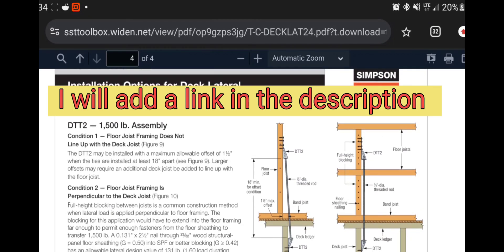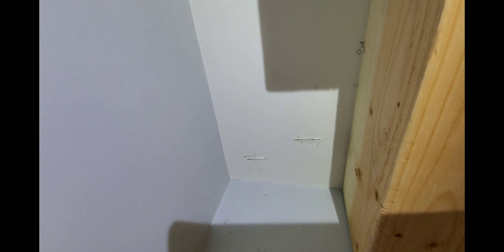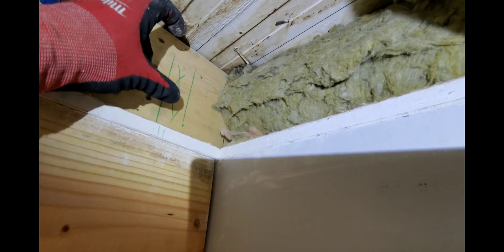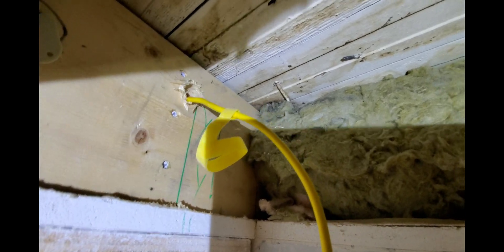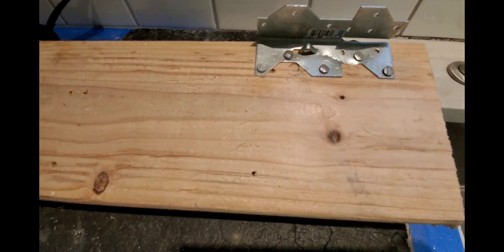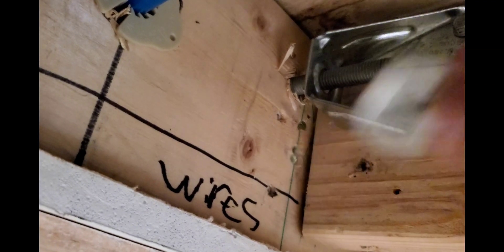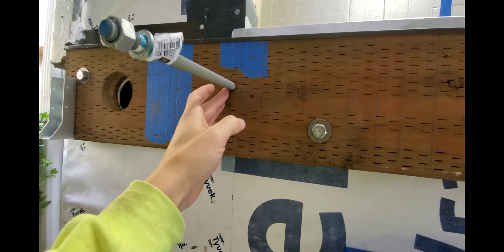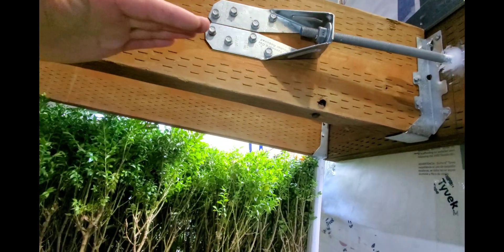Deck lateral support, deck tension ties, install DTT2Z , floor joist perpendicular to deck joist.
How to Install deck tension ties ( DTT2Z ) lateral support.

Link to the simpson strong tie installation guide.

1) DTT ZMAX  deck lateral support kit.

2) 1/2" x 36" all thread.

3) 1/2" nuts.

4) 90 degree framing angle ( A35Z )

5) 1-1/2" x 0.131" connector nails.

6) Dewalt right angle drill  attachment.

7) hex drive ( impact ) drill bits.

8) Wireless bore scope / endoscope  ( camera ) DESPTECH.

9) GE paintable silicone.